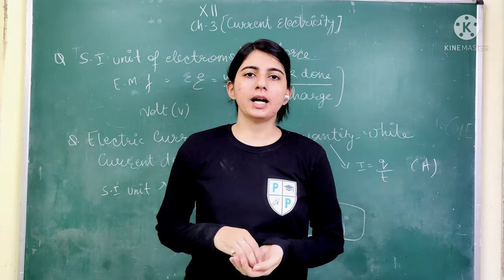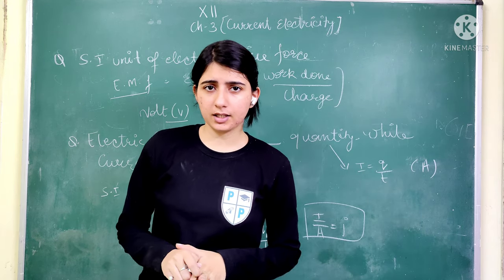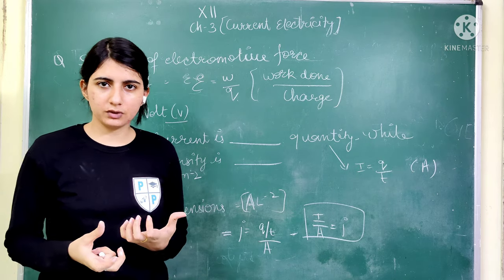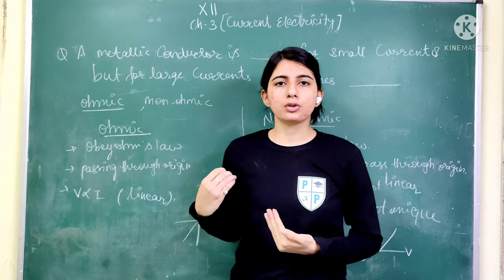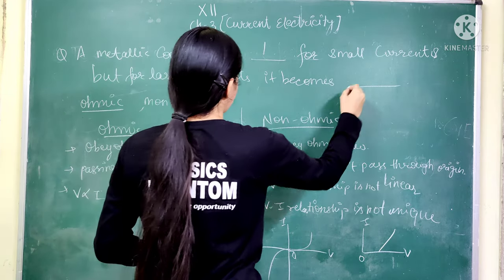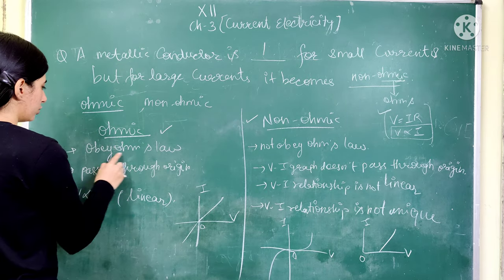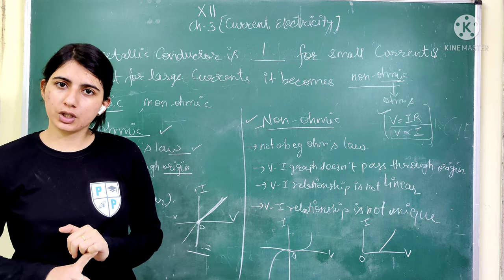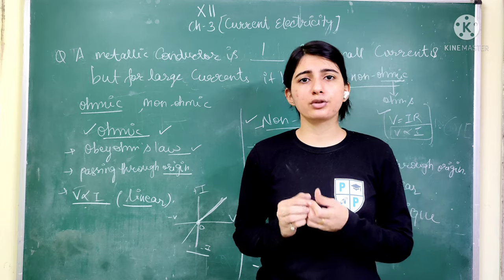CURRENT ELECTRICITY IMPORTANT QUESTIONS | PART-3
Current electricity important questions

In this video I discussed some important questions of class-12th physics chapter-3
                                                               CURRENT ELECTRICITY
These questions are going to be very helpful for the upcoming mid-term exams, this is the first part of objective question series of current electricity.